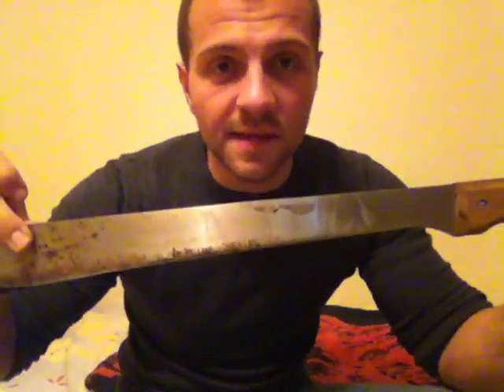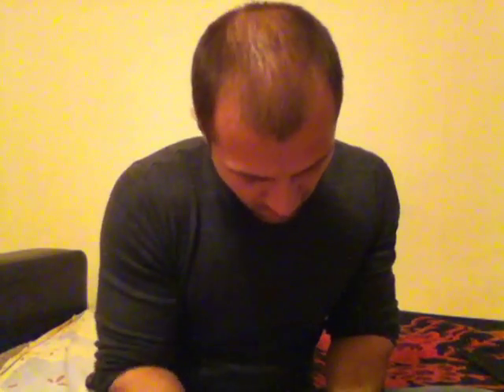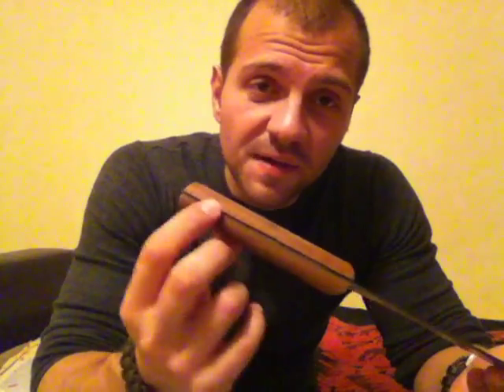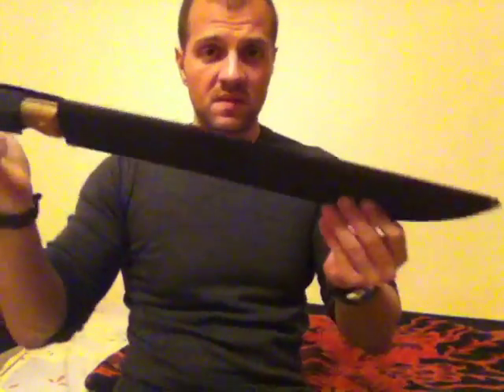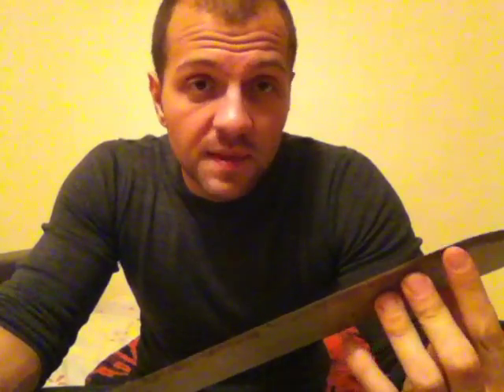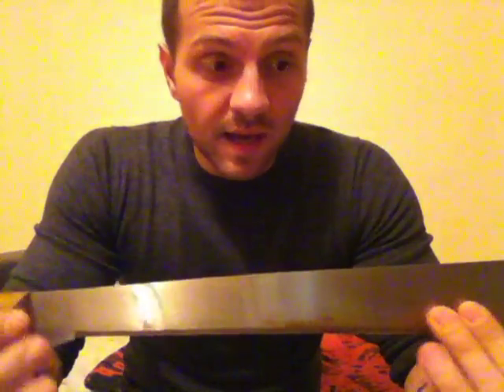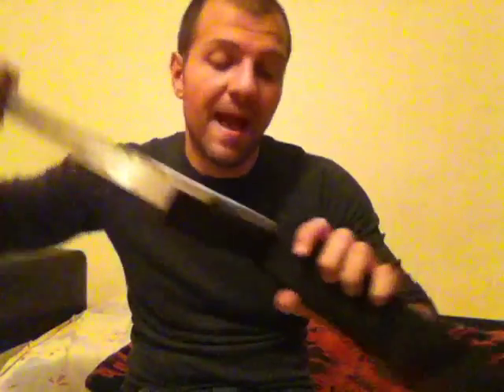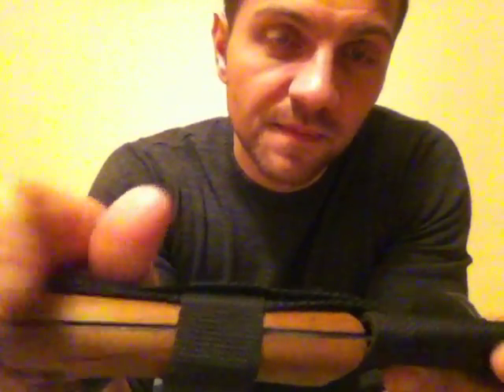Tramontina Machete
The only cutting tool I own that has rust on it and that has unsharpened portions on the cutting edge. I have been using it throughout the summer of 2012 and I am very pleased with it.
I do intend to put some more work into this tool and see how it does then.
So far: it has performed great.